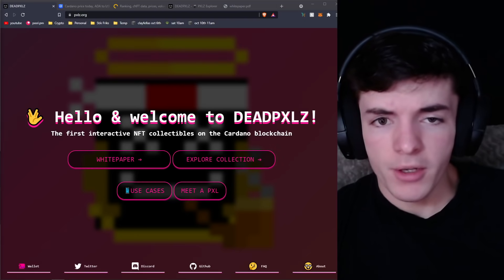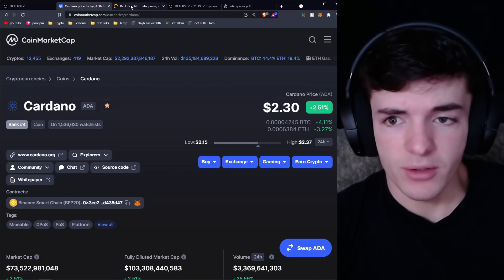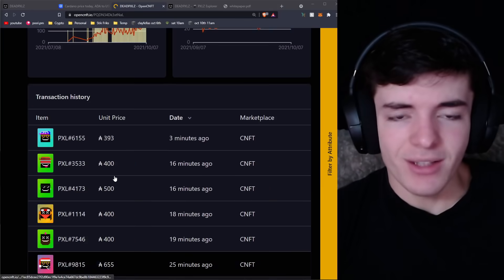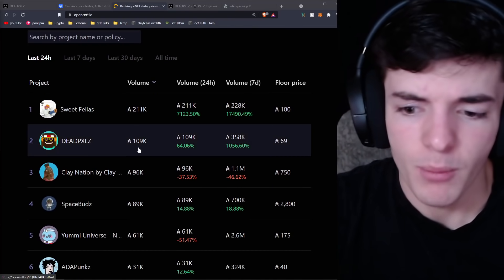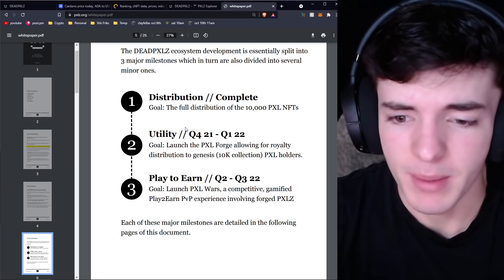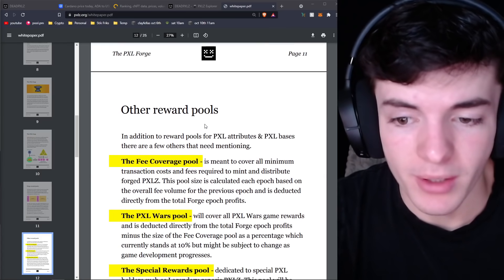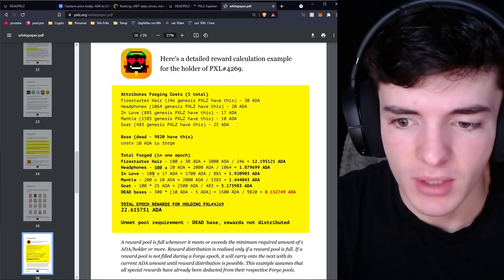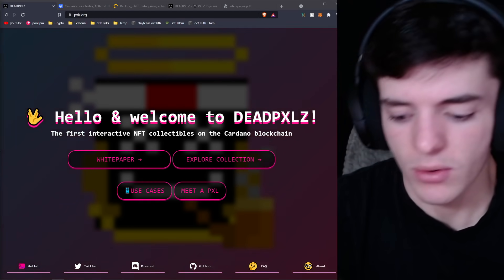This Cardano NFT Game Could Make You A Millionaire...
In this video, I cover an amazing NFT project on the Cardano blockchain ... DEADPXLZ!! & How this project could make you a millionaire because everyone wants to be a millionaire lol. This project won't do all the work for you though & you need to BE CAREFUL when investing in speculative assets knowing you could very well lose all of your money.

addr1q8g82tvfugm82958ql9ksneh8n83atpv5wr457az2ktsmq4wf5kwvuetjwp64unqftv0xprl935dpykq5wseeguz6f3sgkvr94